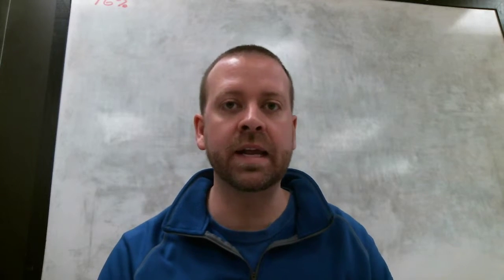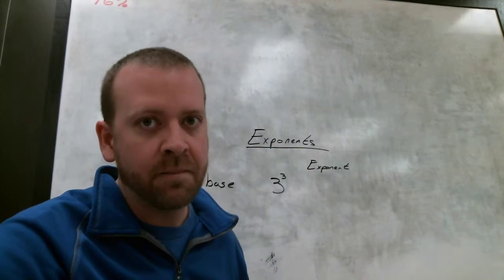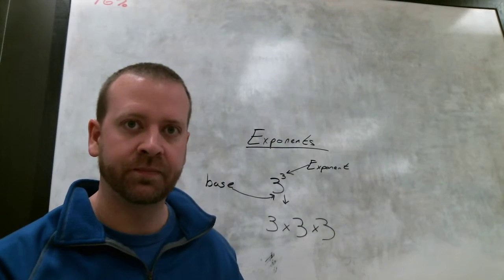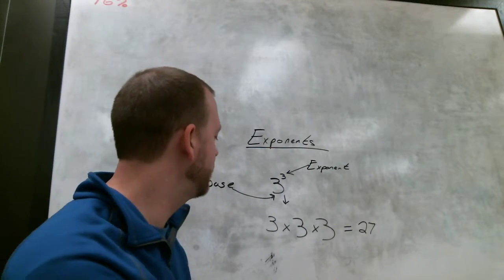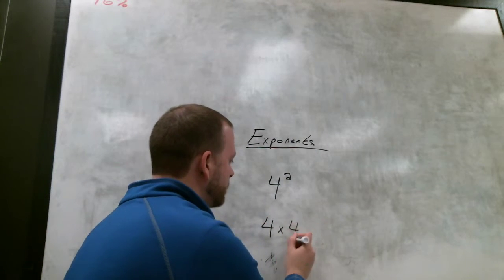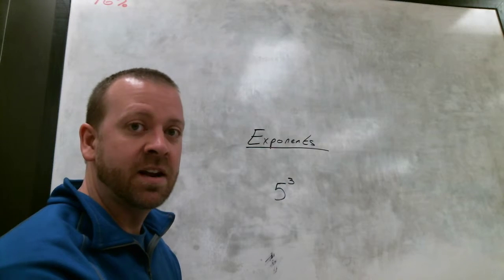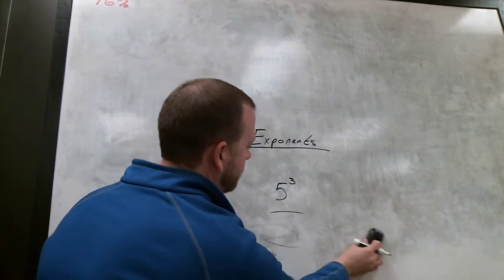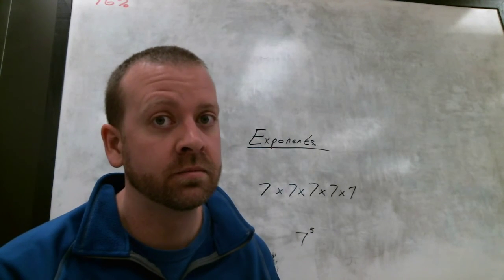Exponents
This is a video explaining exponents. This is a key concept that you will see quite a bit in alegbra. Enjoy!